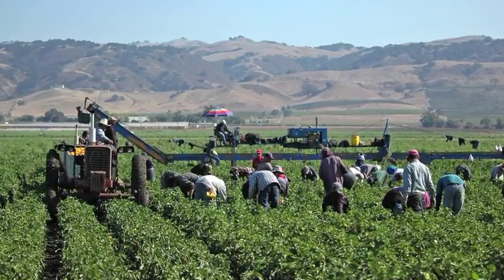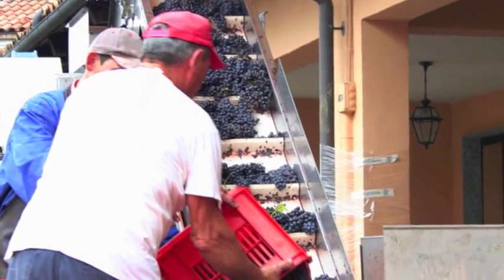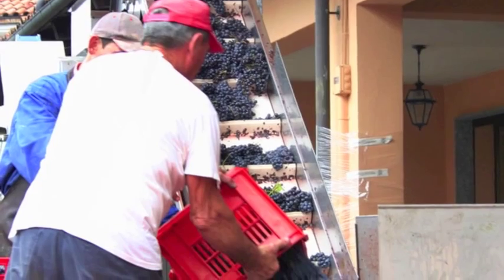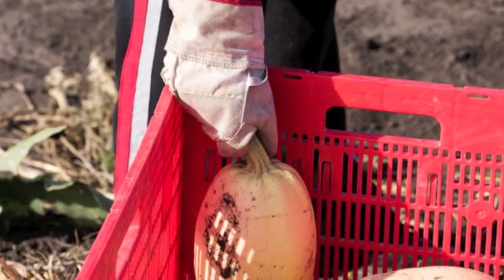Zebra Technologies: Benefits of Food Traceability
Short video featuring Zebra's Director of New Business Development discussing the benefits food traceability solutions and the state of food safety compliance initiatives and legislation.  To learn more about Zebra's Traceability Solutions